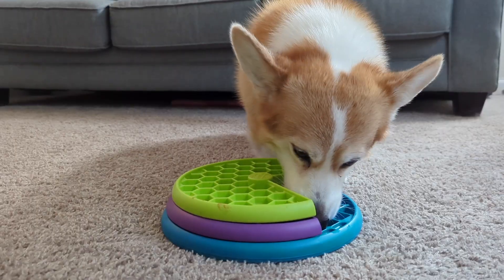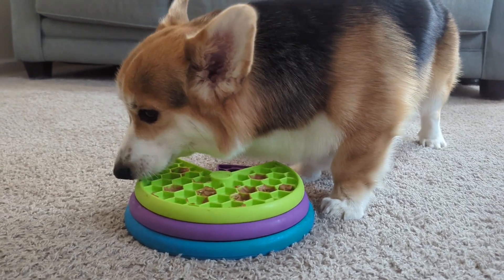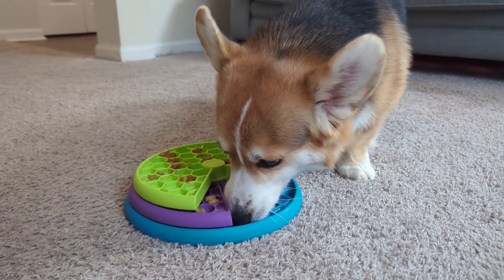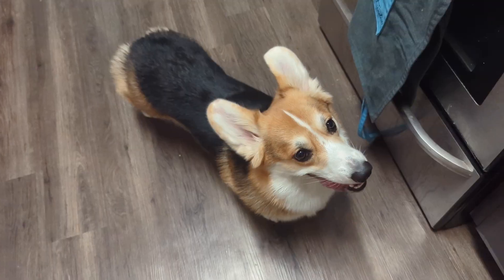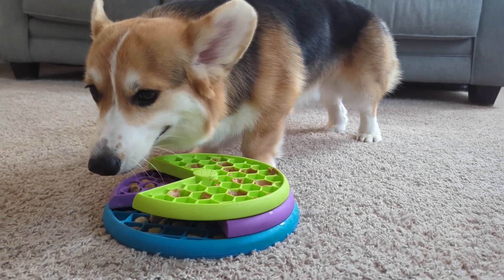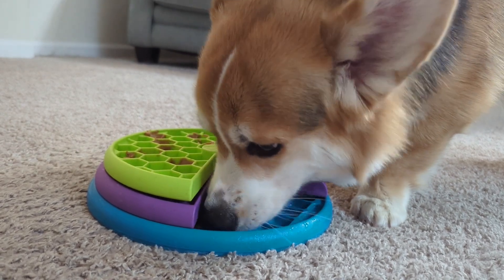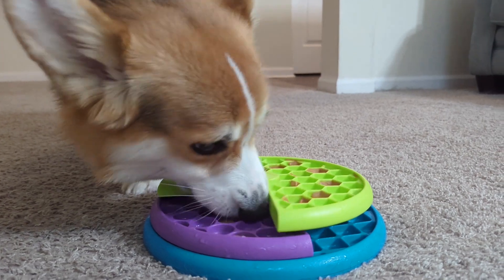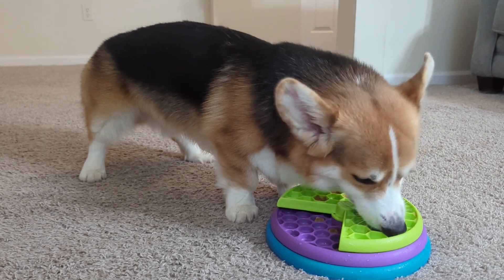2 Minute Toy Review // Lickin' Layers Nina Ottosson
This Level 2 puzzle from Nina Ottosson is already a favorite for these two corgis! But we're looking for more ideas when it comes to recipes to try. What do you suggest?

About Maya: A ten year old Pembroke Welsh Corgi, Maya loves carrots, broccoli, pasta, and turkey treats the most. She’s also particularly enjoys the beach (but not swimming), playing tug of war, learning new things, competing in Rally and Obedience, and taking up the entire bed at night.

About Forest: A Pembroke Welsh Corgi, Forest loves eating treats, destroying toys, learning new things, and snuggling as often as he can. He's energetic, smart, and has never met a human that he doesn't like!

About Kayla: I began training dogs in 2008, starting with raising puppies to be future service dogs and fell in love with the human-canine connection. Over the last several years, I’m thankful to have had the chance to help train service dogs, therapy dogs, compete in Obedience and Rally, and introduce people to the dog sports I love.